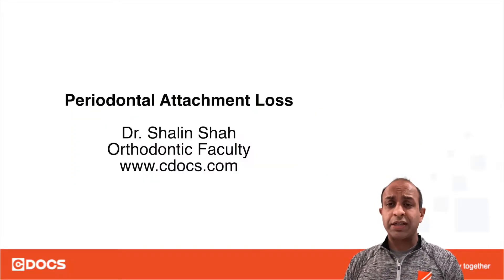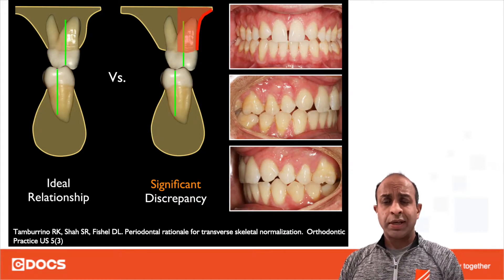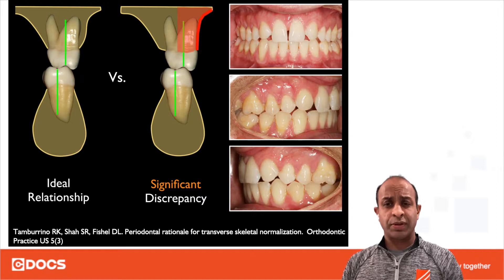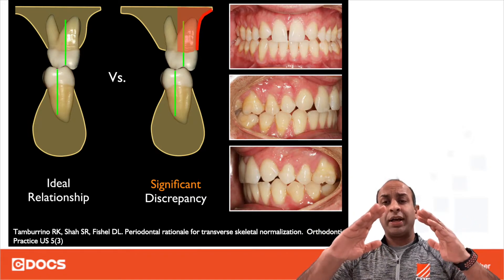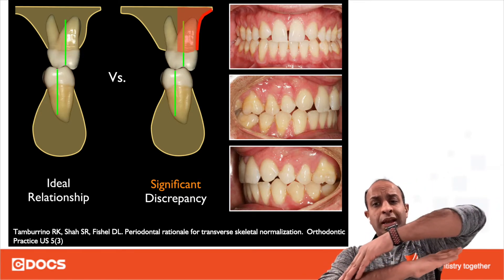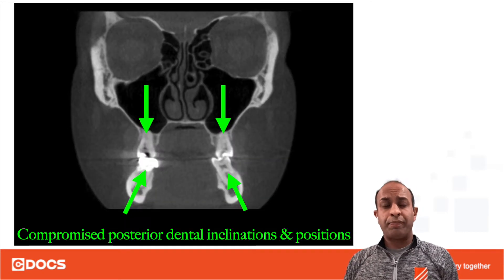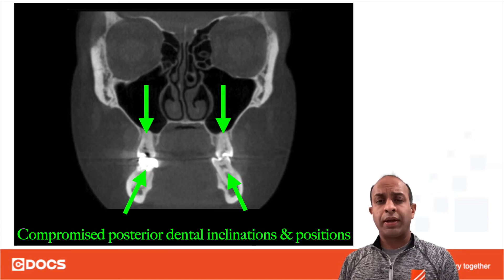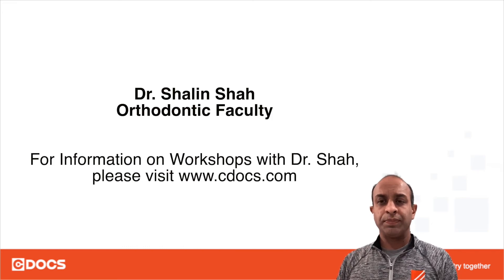Tip of the Day: Alignment of teeth and Attachement Loss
This video will discuss the alignment of teeth and the effects on the attachement.